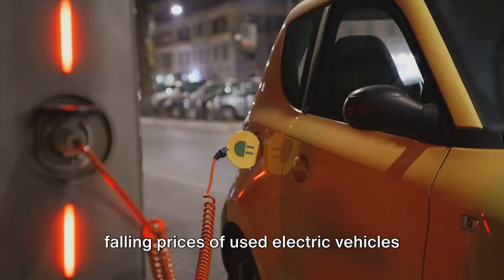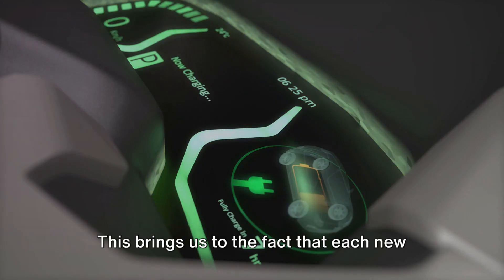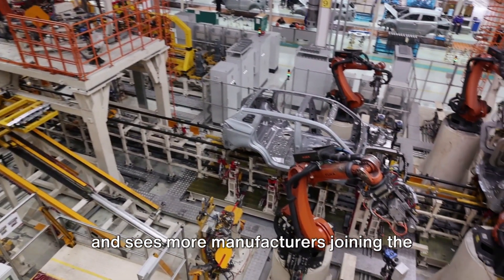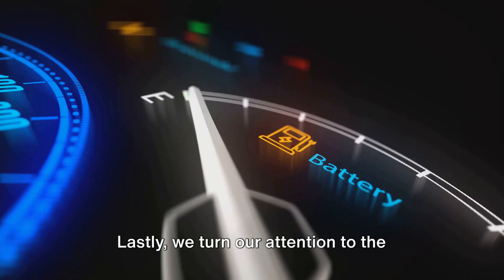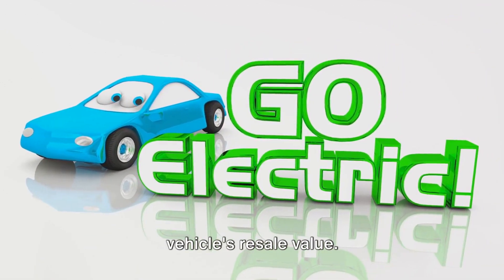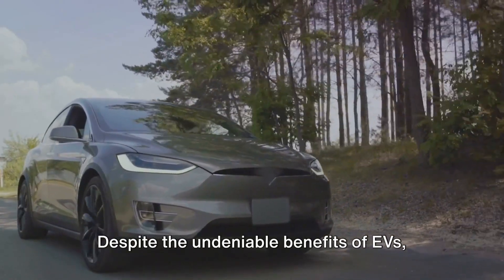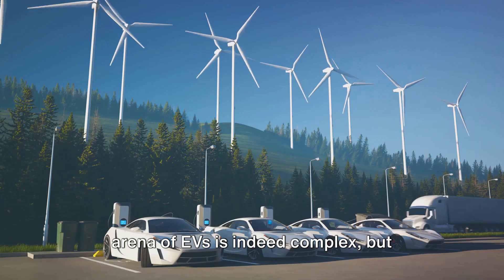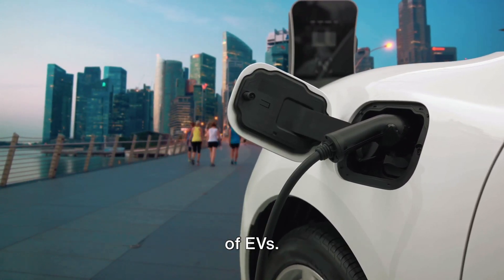The Real Reasons Behind Falling Used EV Prices#electriigeaer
Are you curious about the factors driving the declining prices of used electric vehicles (EVs)? In this comprehensive video, we delve deep into the real reasons behind the trend of falling used EV prices.

Join us as we uncover the key factors influencing the depreciation of used electric vehicles, from technological advancements and battery degradation to market dynamics and consumer perceptions. Our analysis goes beyond the surface to provide valuable insights for both current and prospective EV owners, helping you understand the evolving landscape of the electric vehicle market.

Whether you're considering purchasing a used EV or simply interested in the economics of electric vehicle ownership, this video offers invaluable information to guide your decision-making process. Don't miss out on this insightful exploration of the real reasons behind falling used EV prices—watch now and stay informed!

Used EV prices
Electric vehicle depreciation
Reasons for EV price decline
Declining EV resale values
EV market trends
EV resale market
Factors impacting EV resale prices
Technology depreciation in EVs
Battery degradation in electric vehicles
EV market dynamics
Consumer perception of used EVs
Electric vehicle ownership costs
EV depreciation rates
EV market analysis
Second-hand electric vehicles
EV pricing trends
Resale value of electric cars
Electric vehicle demand and supply
Impact of incentives on used EV prices
Sustainable transportation market trends